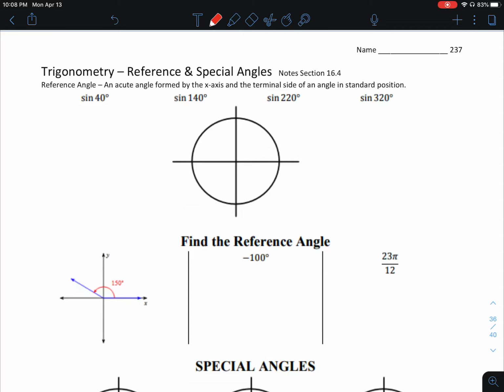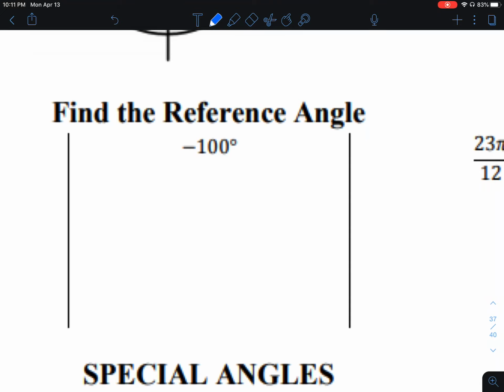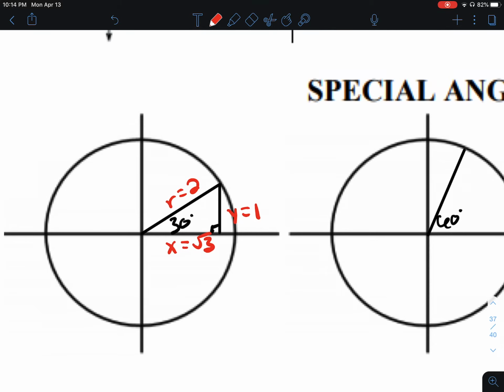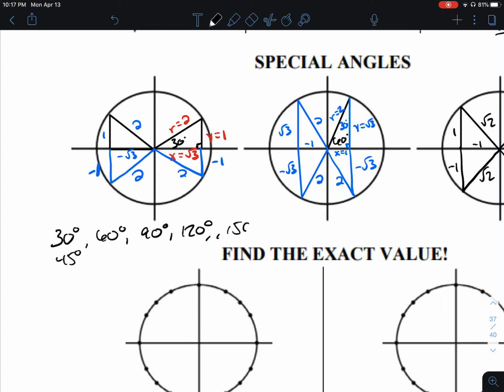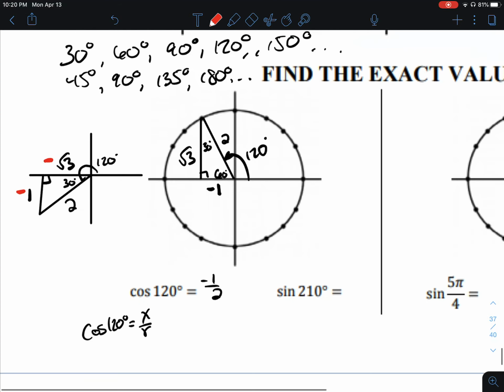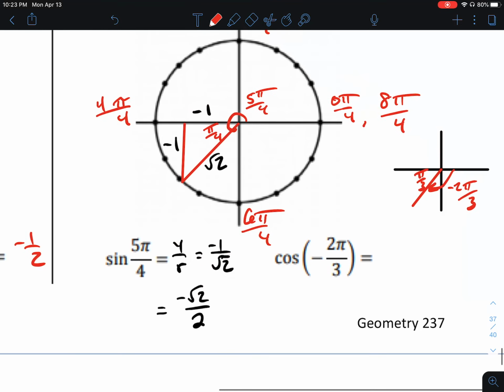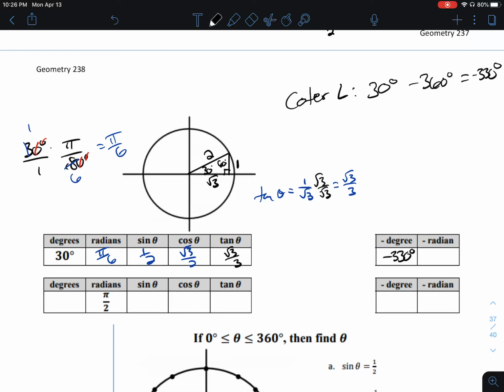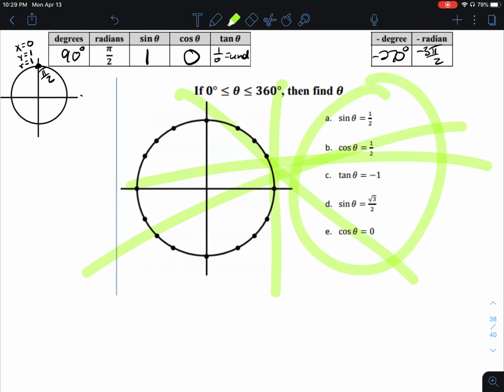Geometry Notes 16.4 Reference & Special Angles